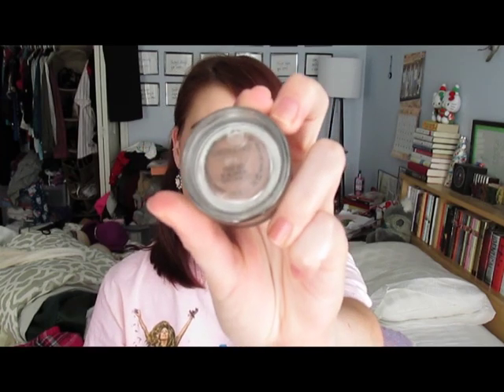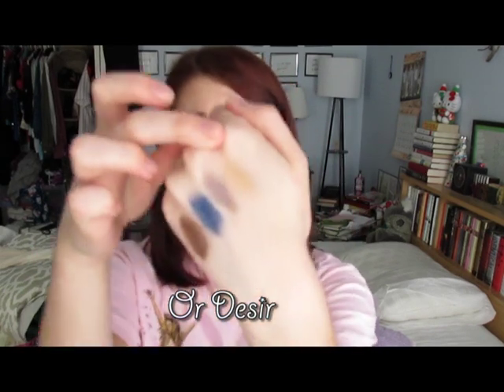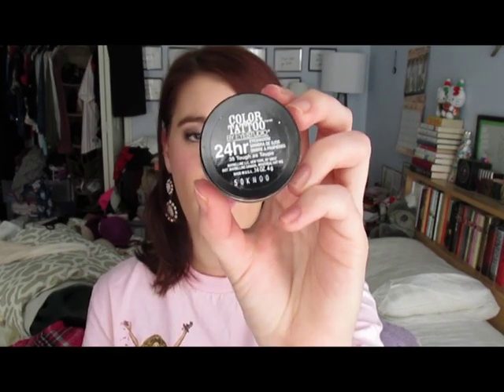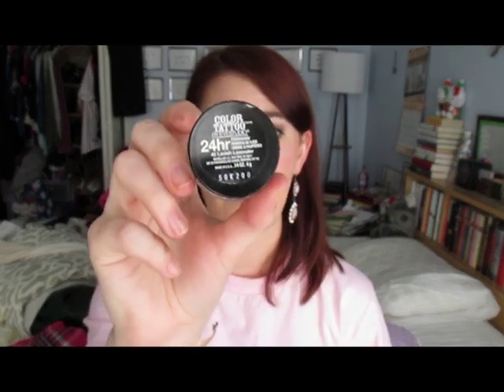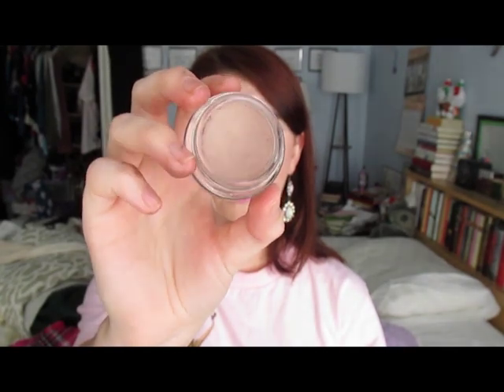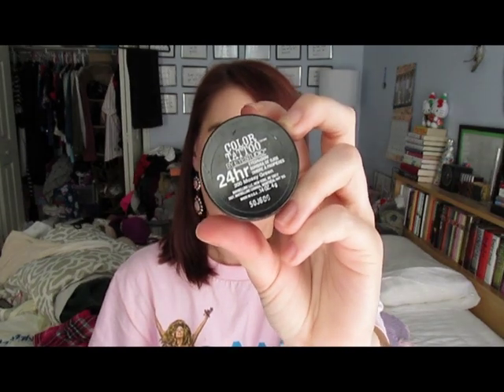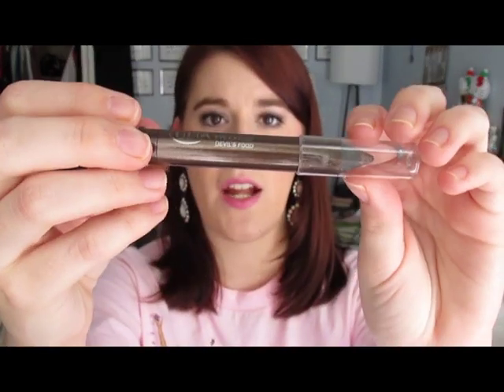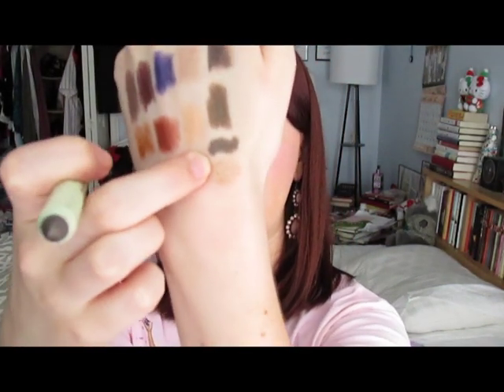My Cream Eye Shadow Collection ~ & Shop My Stash Challenge!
Hi everyone! Let me know if you're going to join me in my cream eye shadow challenge! I think it'll be a lot of fun :)
xo,
Megan

PRODUCTS MENTIONED:
- MAC Paint Pot in Constructivist
- Stila Smudge Pot in Cobalt
- Chanel Illusion D'Ombre in Illusoire
- Bourjois Color Edition 24 Hour Cream to Powder Eye Shadows:
-- Or Desir
-- Prune Nocturne
- Calvin Klein Tempting Glimmer Sheer Cream Eye Shadows:
-- Vintage Metal
-- Sheer Nectar
- Maybelline Color Tattoos:
-- Inked in Pink
-- Tough as Taupe
-- Bad to the Bronze
-- Caramel Cool
-- Nude Compliment
-- Sleek and Spice
-- Lavish Lavendar
-- Shady Shores
-- Seashore Frosts
-- Just Beige
-- Nude Pink
-- Matte Brown
-- Barely Beige
-- Rich Mahogany
-- Gold Shimmer
-- Mossy Green
- Mally Evercolor Shadow Stick in Twilight
- MAC Greasepaint Stick in Brown, Now
- Sephora Waterproof Jumbo Crayon in Purple Glitter
- MUA Color Blast Eye Shadow Tint in A Girl Like Me
- Ulta Eye Shadow Crayon in Devil's Food
- LA Jumbo Eye Pencils
-- Sunkissed
-- Relaxation
- ELF Jumbo Eye Shadow Pencils
-- Little Miss Thing
-- Forrest Nymph
-- French Lace
- Pixi Lid Last Shadow Pens
-- Shell Sheen
-- Beaming Reflection
-- Brun Beam

WHAT I'M WEARING:
FACE: My Prime Mattifying Moisturizer; MaxFactor 3-in-one Foundation in Neutral; ELF HD Powder; Maybelline Baked Blush in Wild Blossom
EYES: Maybelline Color Tattoo in Lavish Lavendar; NARS Ondine shadow; MUFE Brown AquaEyes; Annabelle Purple cream liner; Rimmel Nude liner (waterline); MaxFactor Masterpiece High Defintion mascara
LIPS: MUA One Direction Louis lipstick